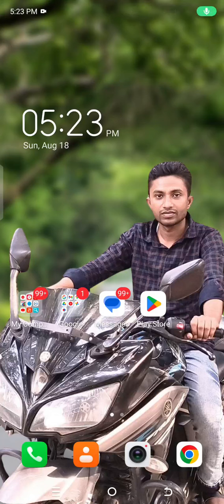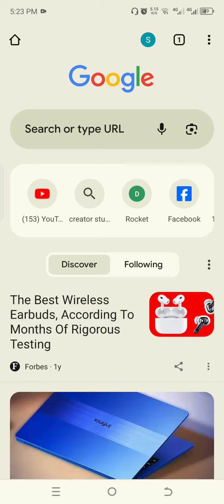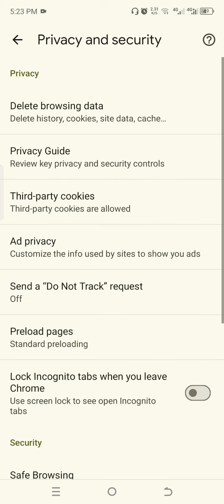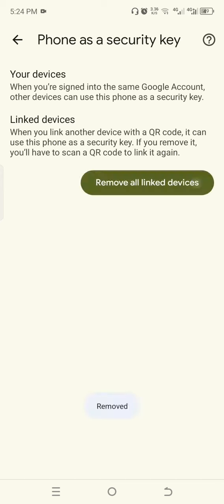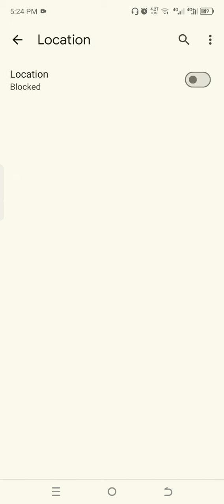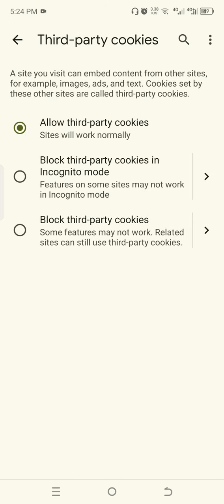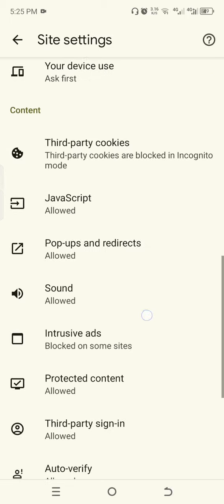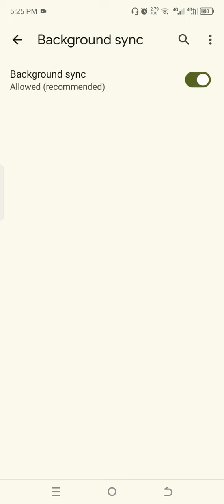Disable Ad Blocker In Chrome 2024 | how to disable ad blocker on chrome | chrome ad block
in this video i will show. how to diseble ad blocker in chrome 2024. ad block

how to disable ad blocker in chrome
disable ad blocker on google chrome
how to turn off ad blocker on google chrome,ad blocker
how to enable ad blocker in google chrome
how to disable ad blocker in google chrome on android
how to disable ad blocker in chrome on android
how to disable adblocker on chrome
disable ads blocker in google chrome on android
disable ad blocker on chrome
how to disable adblock on google chrome,disable ad blocker,
how disable ad blocker